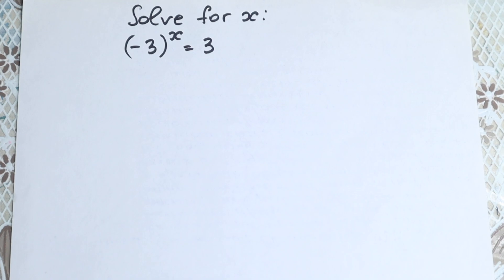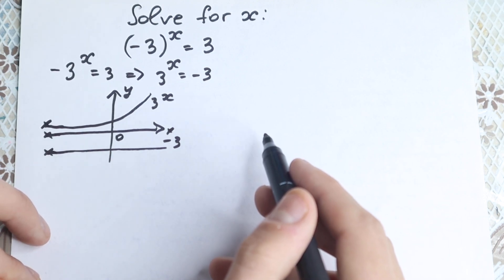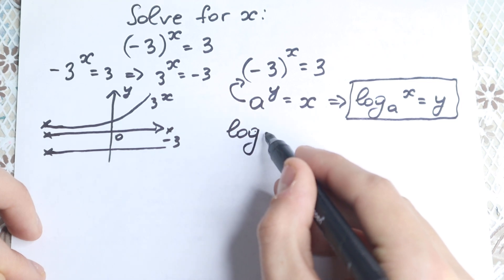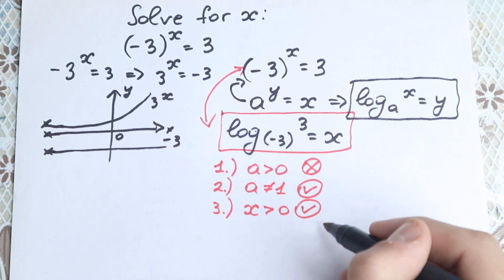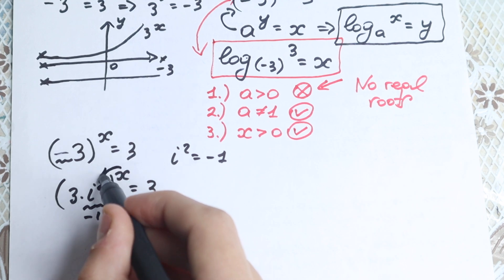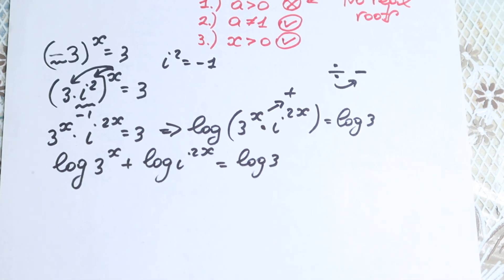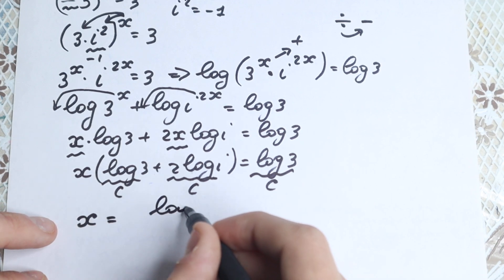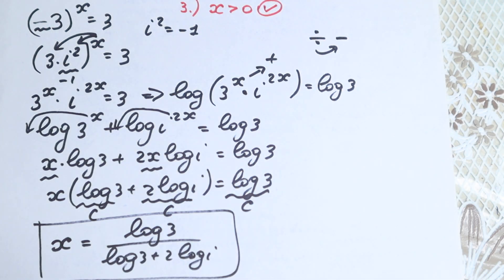Algebra Problem for Geniuses | Will you dare to solve this question?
A great exponential equation. Complex numbers

A great olympiad problem! Have a great day!